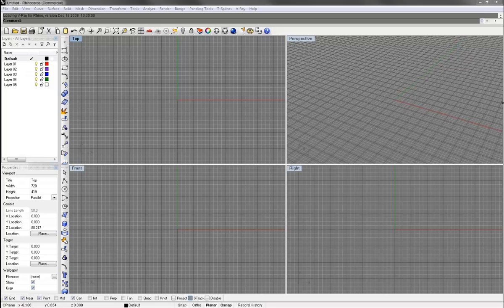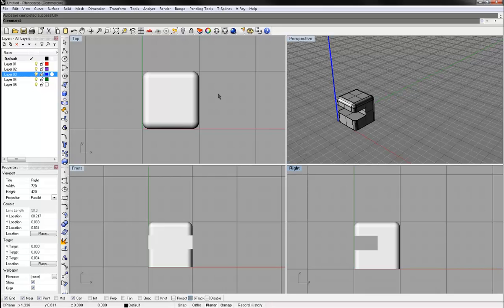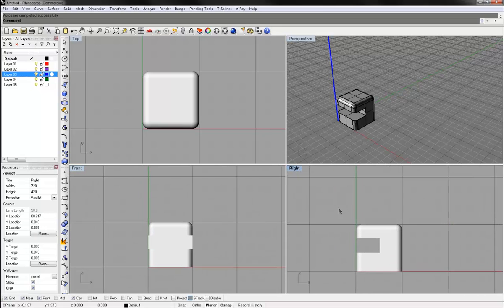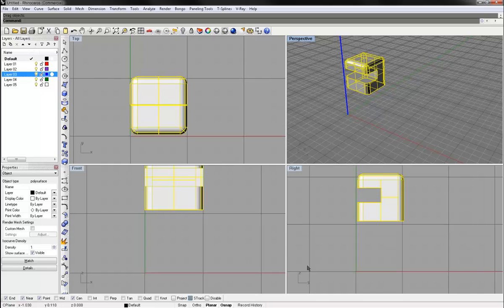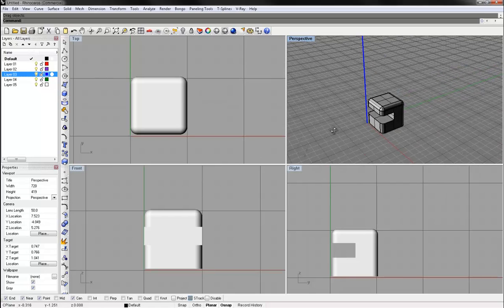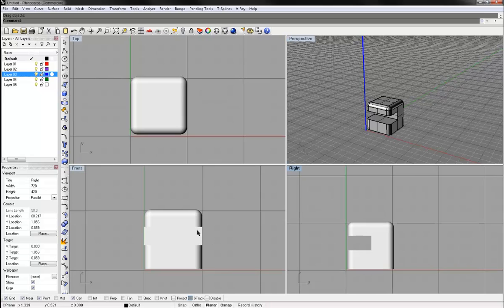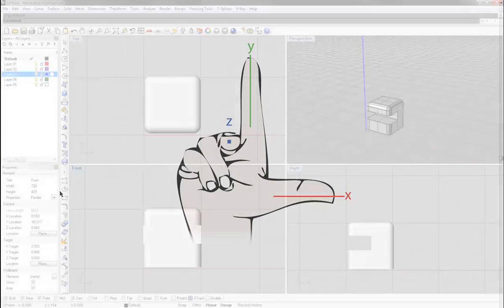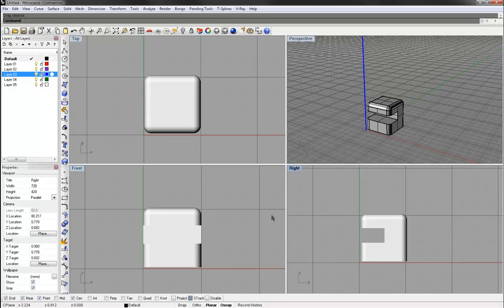Preflight Video #6 - Construction Planes